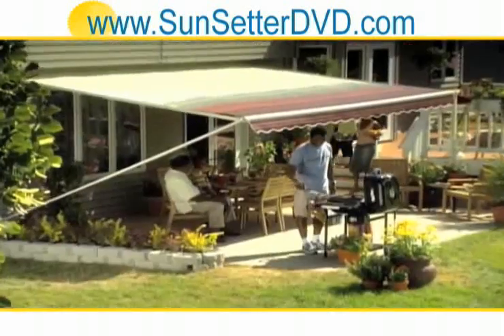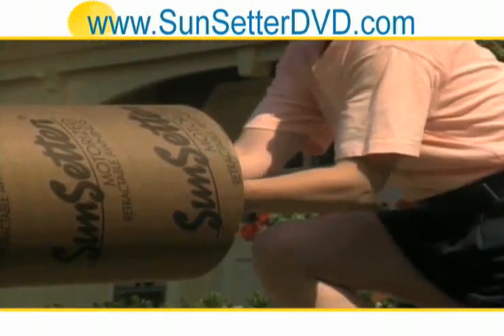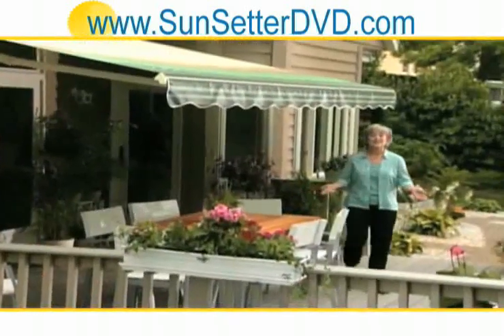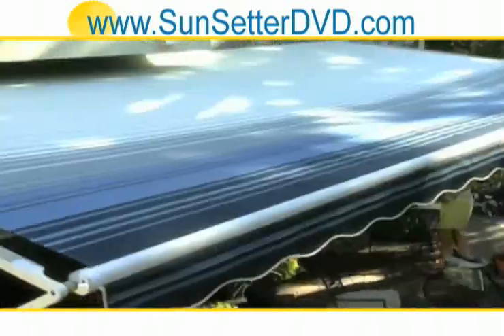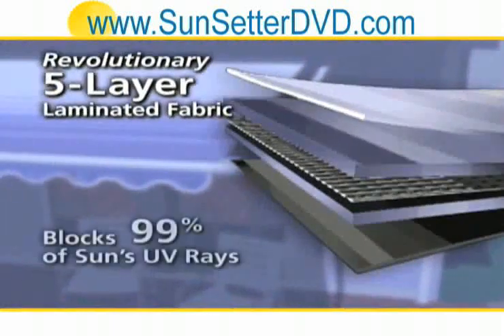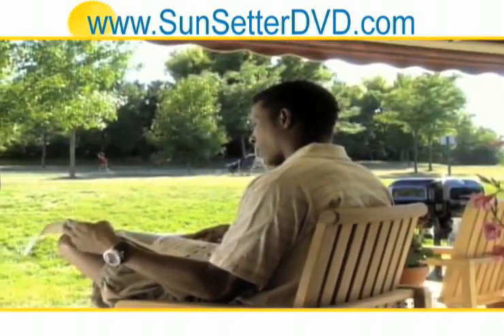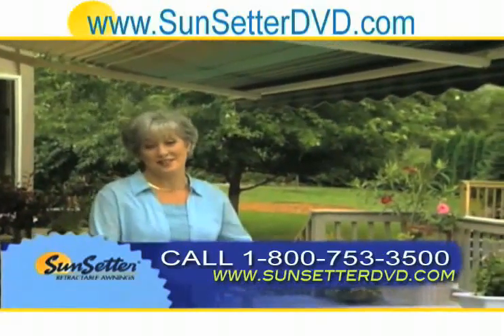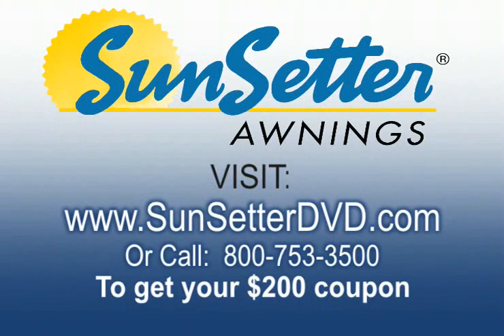Ohio Window Canopy - Fabric Window Awnings - Save 200!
Once the Ohio sun streams through your window, the heat has entered your home- Sunsetter fabric window awnings stop the heat, save energy and money on your AC bill! Blinds and other window treatments cant stop the sun from the outside. Our window canopy is made of durable UV blocking fabric in 7 solid colors to complement your Ohio homes exterior. Save 200 for a limited time!